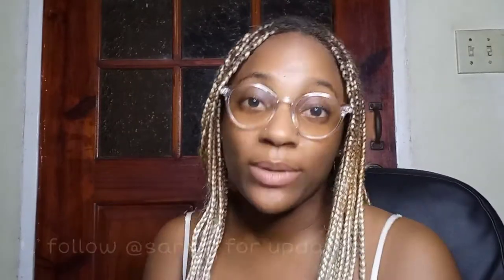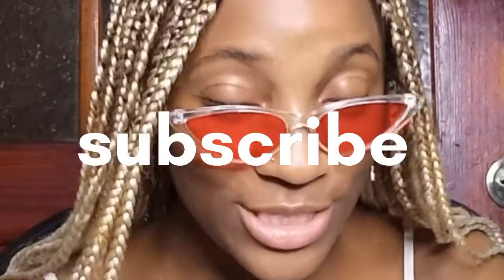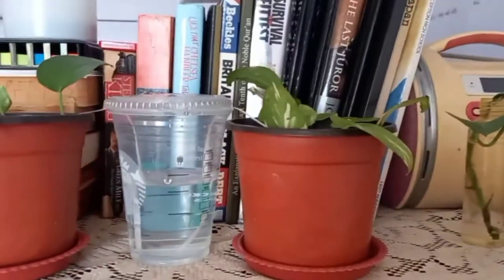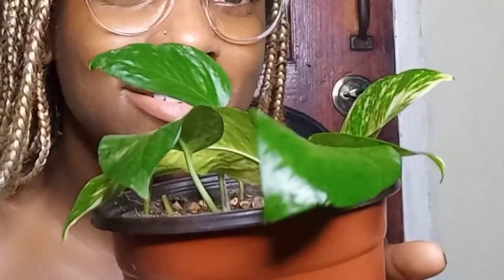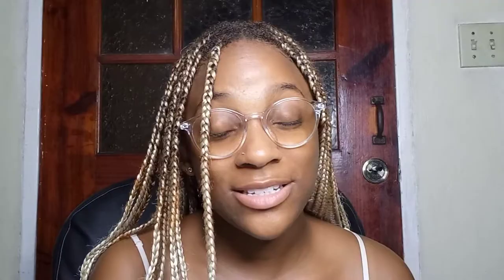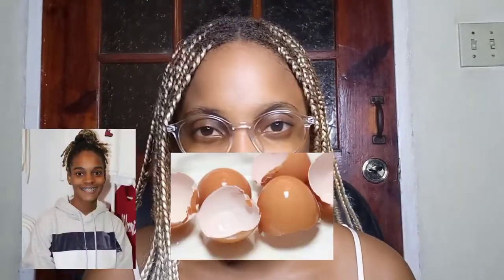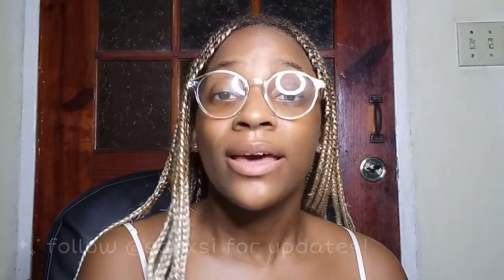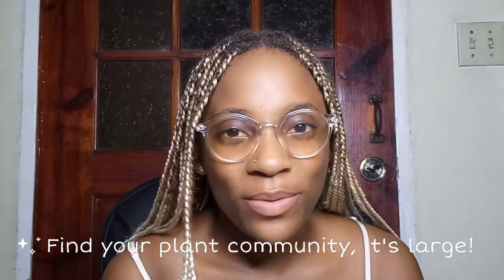what I've learned as a new plant parent so far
In this video, I share some of the lessons I've learned on my 1 year plant journey. I mention things like plant propagation, plant self watering system (capillary watering), DIY macramé plant hangers, talking to your plants, 'the plant parent aesthetic' and so much more.

 - plant hangers
- capillary watering system
- natural fertilizers
- talking to your plant
-  propagation vs buying

FAQs
    camera equipment: (my phone) SAMSUNG Galaxy A31
    vidmeo editor: VN Editor

☼ stay present.